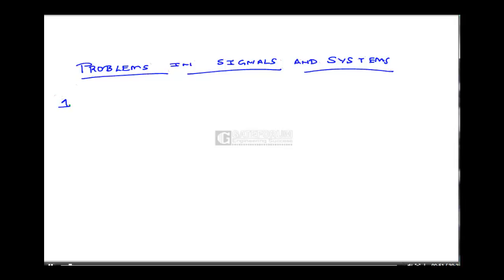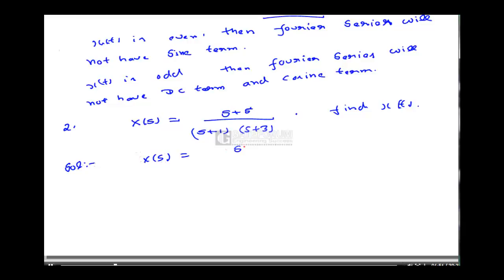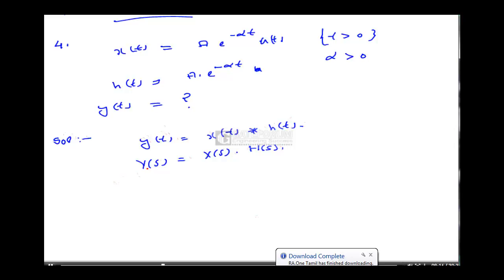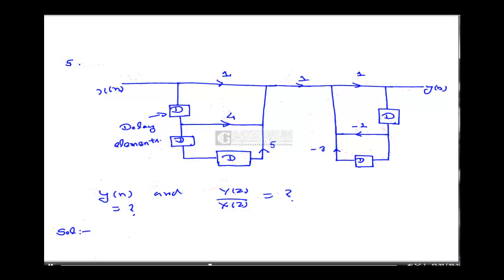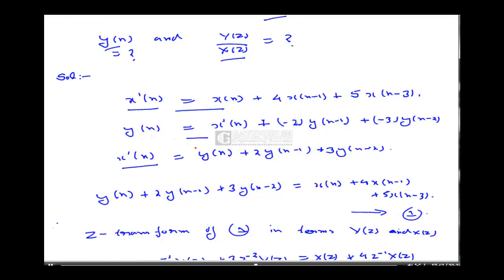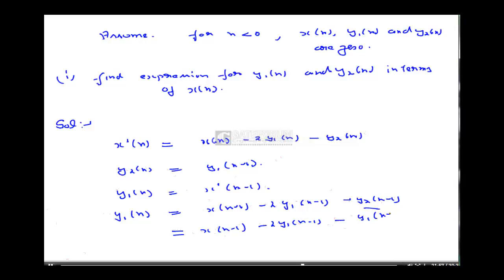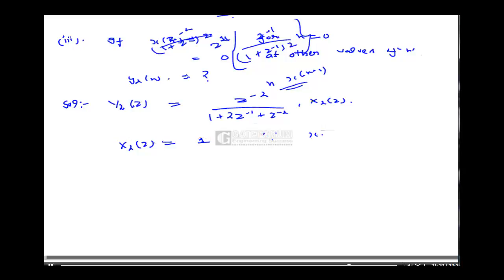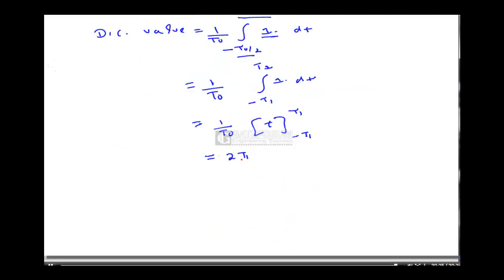SIGNALS&SYSTEMS -23 (Problem Discussion- IV)